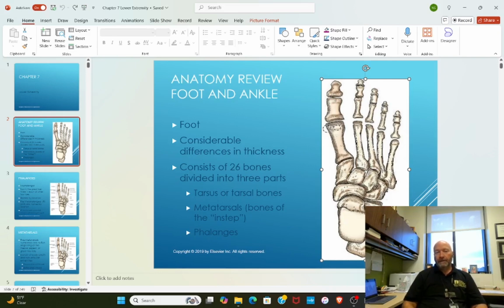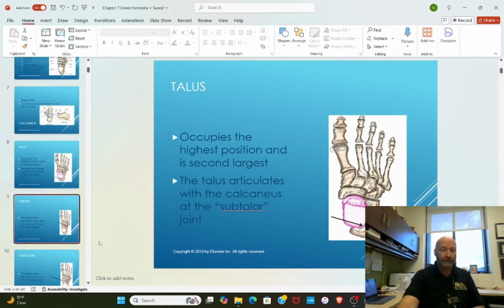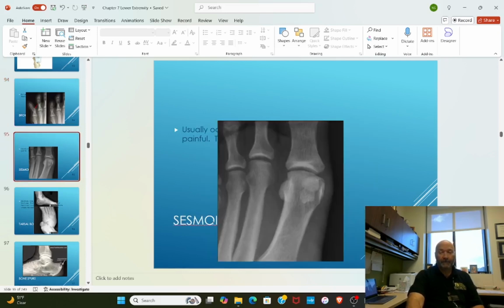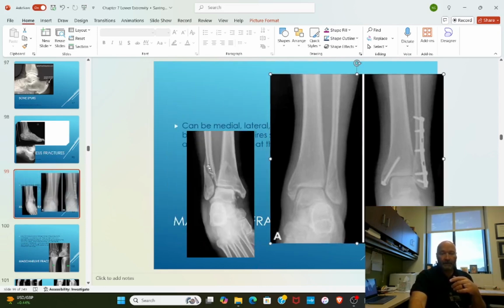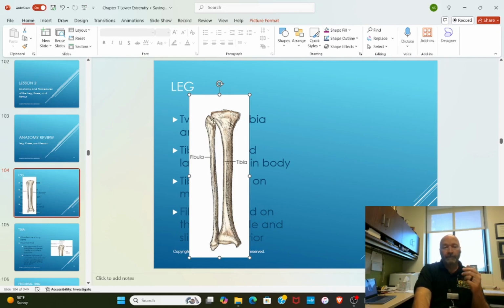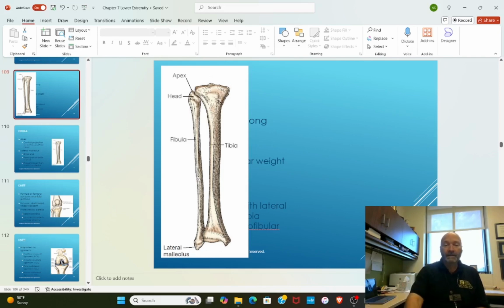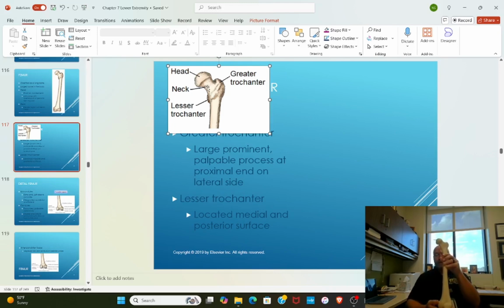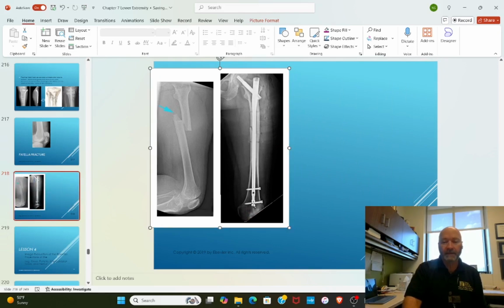Lower extremity anatomy